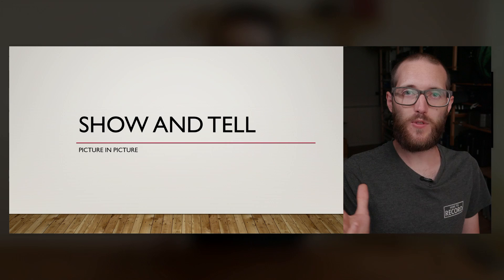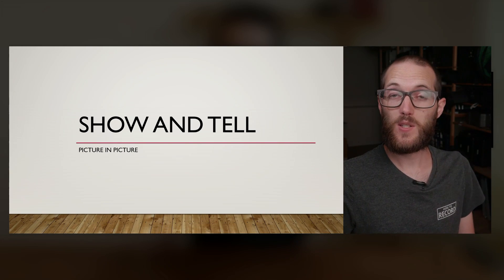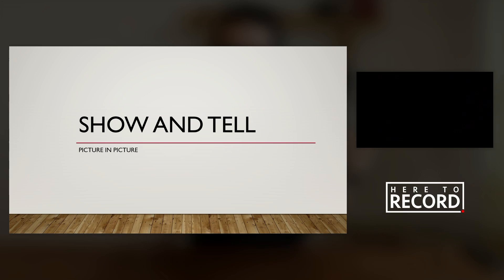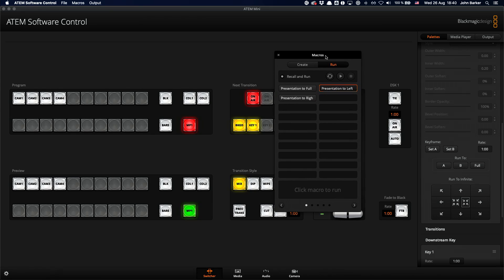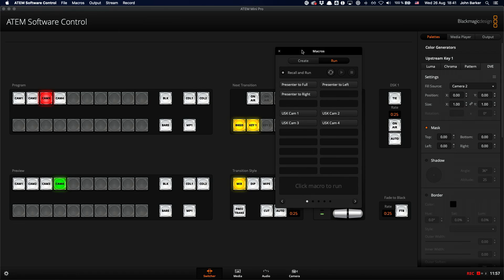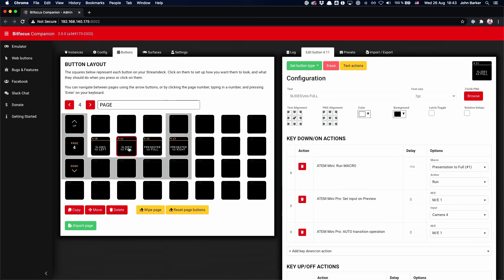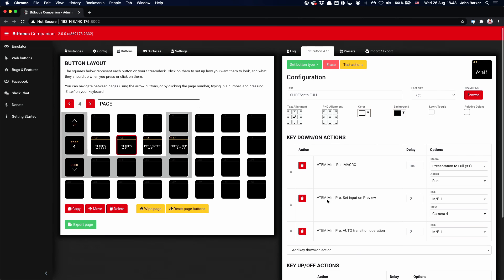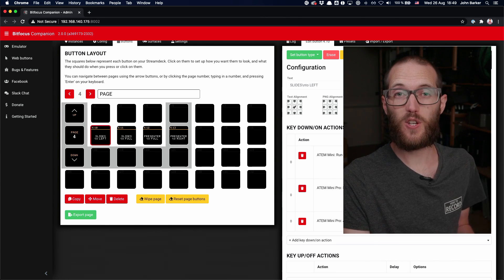Dual picture-in-picture with two ATEM Minis // Show and Tell Ep.70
Here's a way to get a neat double picture-in-picture effect by using two ATEM Minis together.

*Timestamps*
00:00 - Intro
00:30 - Is this ridiculous?
00:51 - ATEM Mini (Secondary switcher)
01:26 - ATEM Mini Pro (Main switcher)
02:02 - How it's done: Macros
02:47 - ATEM Software Control overview
03:32 - Companion control
05:59 - Wrapup